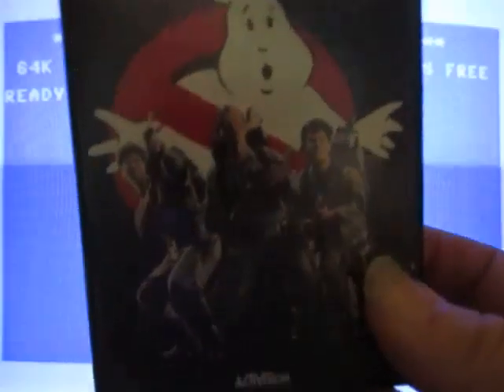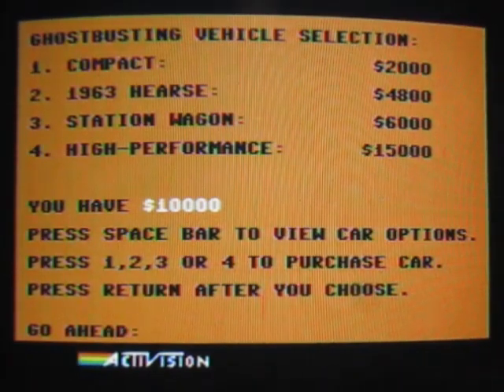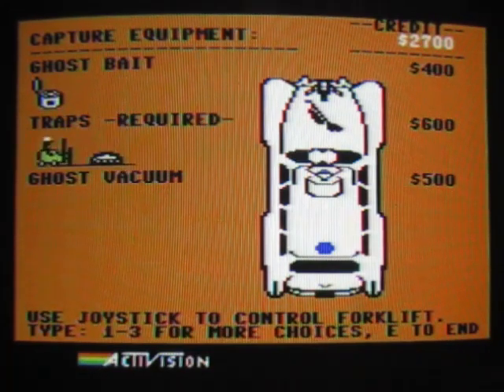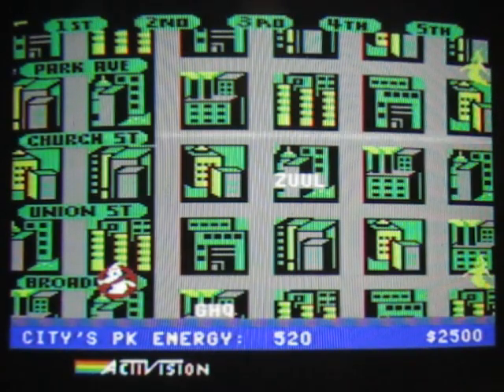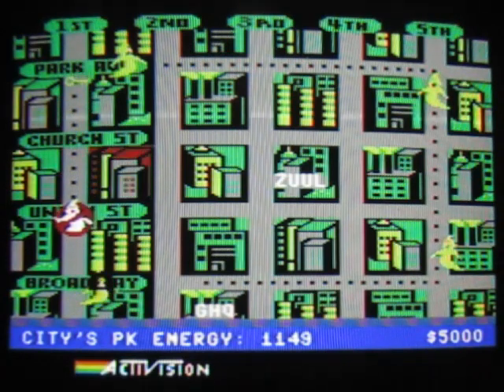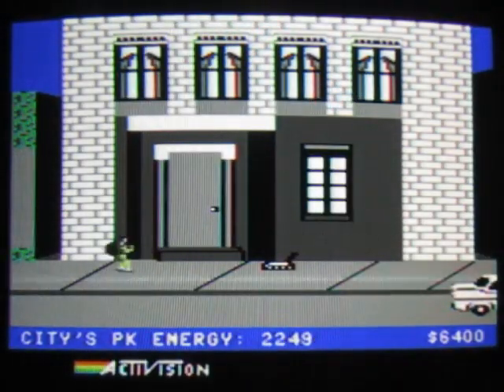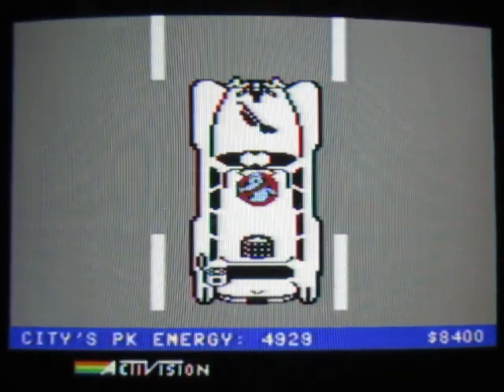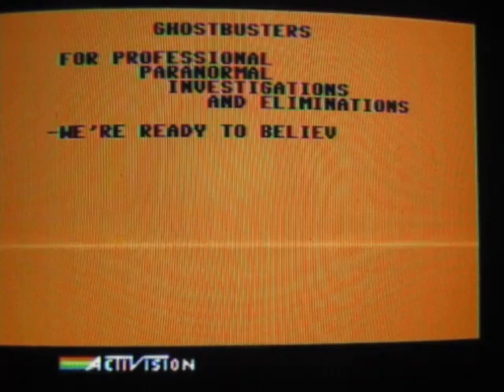Am I ready to play Ghostbusters (on the Commodore 64 37 years since I last played it) PART 2